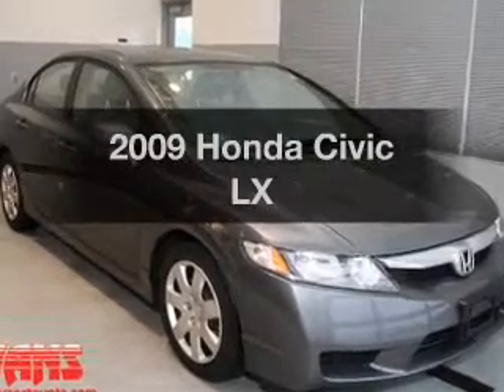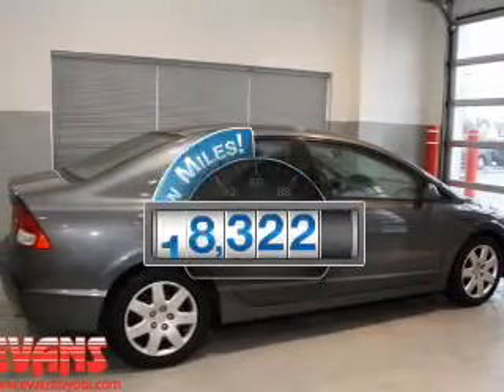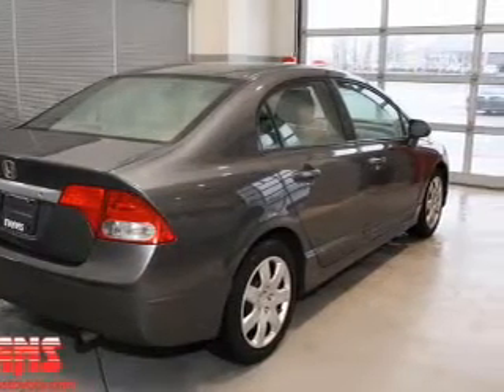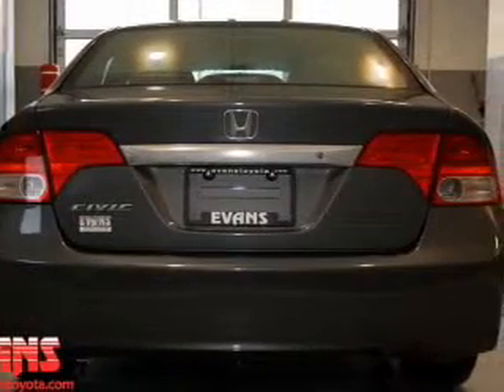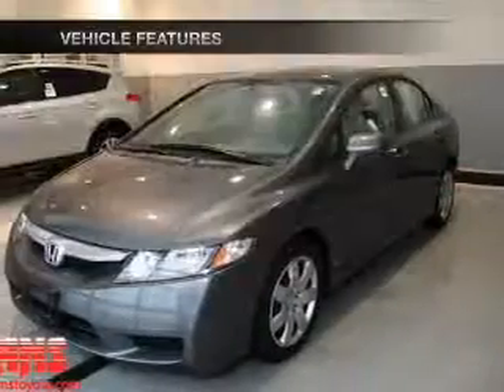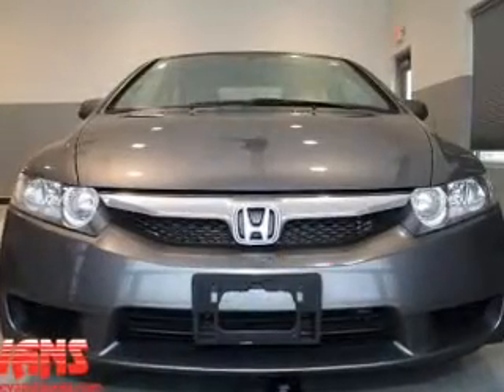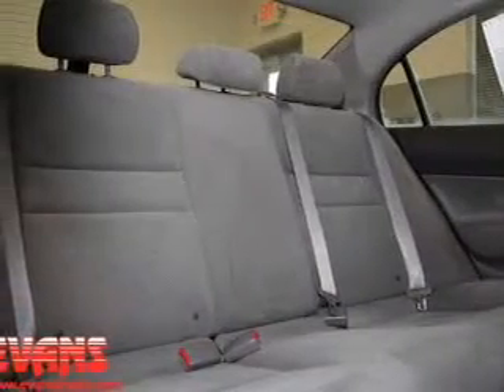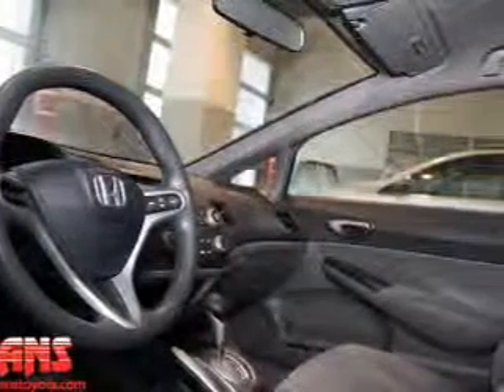2009 Honda Civic - Fort Wayne IN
Year: 2009
Make: Honda
Model: Civic
Trim: LX
Engine: 1.8 liter inline 4 cylinder 16 valve
Transmission: 5-Speed Automatic
Color: Polished Metal Metallic
Mileage: 19322
Address:
515 W Coliseum Blvd